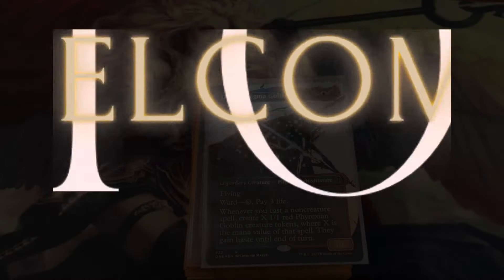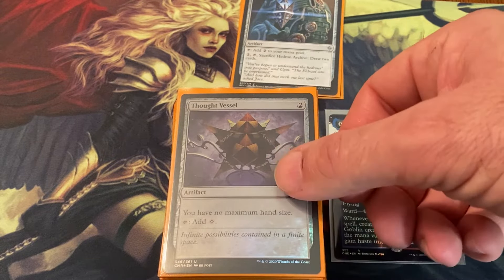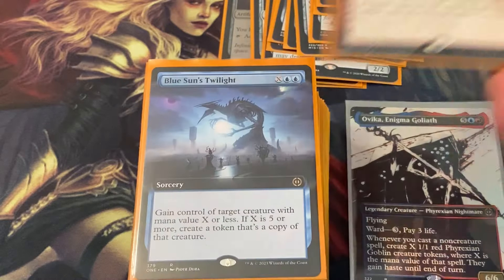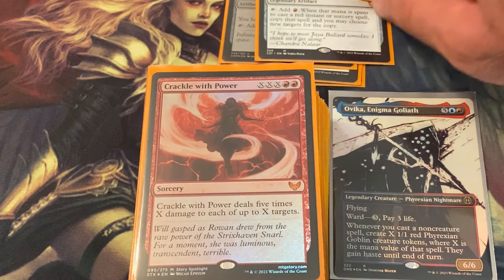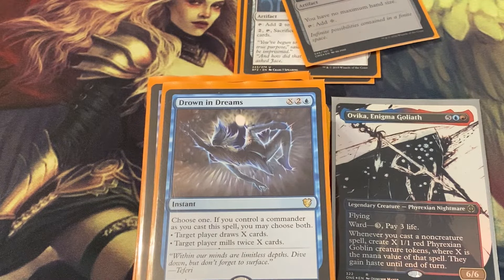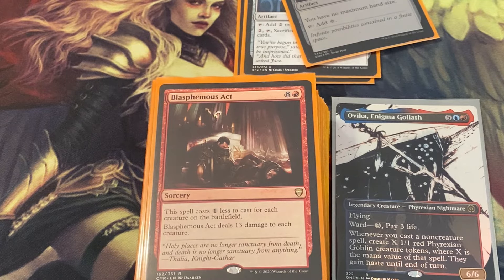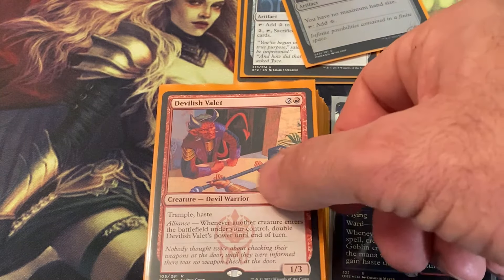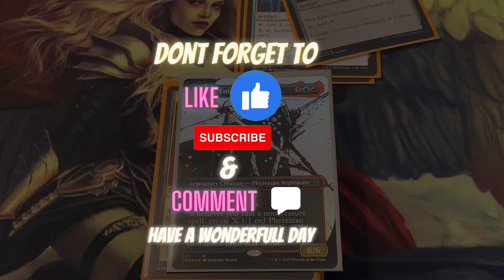Ovika Enigma Goliath Casual Deck Tech | MTG Commander Gameplay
📺 Welcome to the official channel of 🎯 Commander's Crypt: New Orleans.

Welcome to our MTG Commander gameplay video featuring a casual deck tech of Ovika Enigma Goliath. Join us as we explore the exciting gameplay and strategies behind this unique MTG Commander deck. 🧩 Ovika Enigma Goliath offers a fresh take on the Commander format, providing a thrilling gameplay experience. Watch as we showcase the deck's strengths, synergies, and key card interactions. Whether you're a seasoned MTG player or a newcomer to the format, this video will provide insights and inspiration for your own deck-building adventures. Join the conversation with the mtgarena , mtg , and CommandZone communities! 🎮🔥

➡️ Looking for a fun and casual deck to play at your LGS? In this video, we showcase our unique and powerful deck featuring the legendary giant and explore the strategies and tactics you can use to dominate your opponents in MTG Commander gameplay.

➡️ We are a bunch of Warlocks from the Gulf Coast that are creating YouTube content and a community of like minded individuals to share ideas and information and to help each other out in real life. Please join if you like strategy games, Swords and Sorcery, science fiction and new technology.
🎨 Written, voiced and produced by COMMANDER'S CRYPT NEW ORLEANS

Thanks Everybody Have a Very Good Day 😊